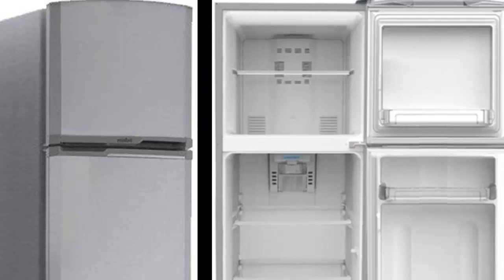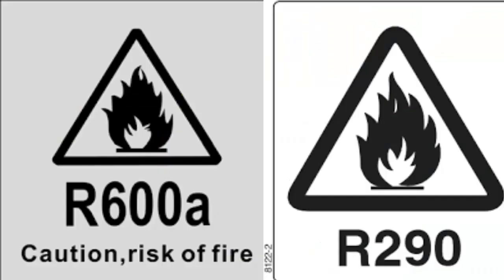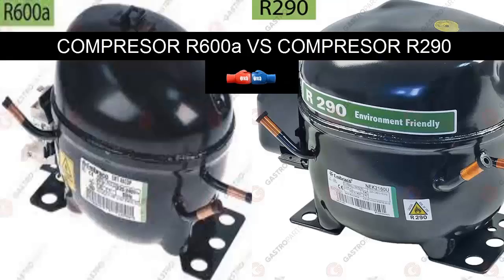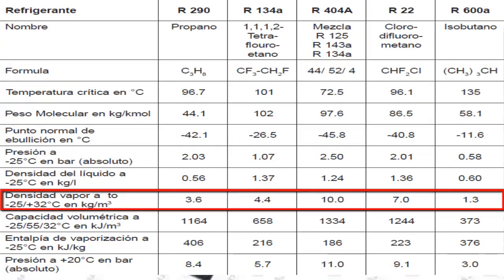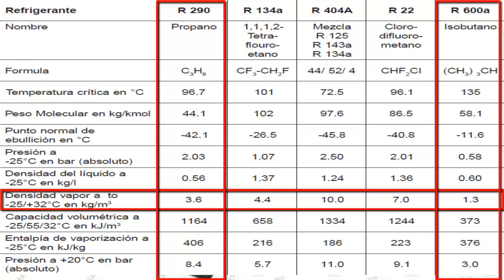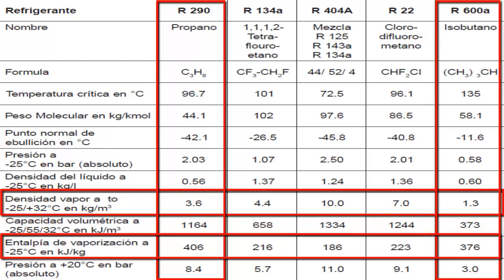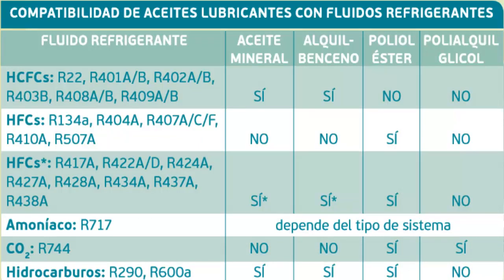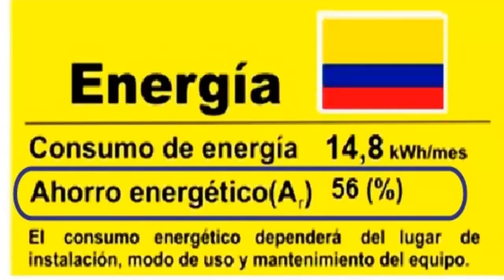R600a vs R290 Compressors: Key Differences in Efficiency, Safety, and Refrigerant Compatibility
What are the differences between the R600a compressor and compressors using R290?